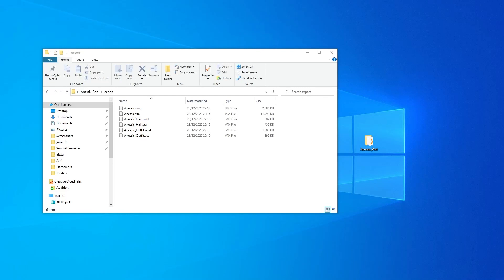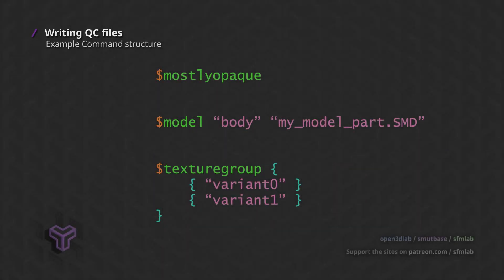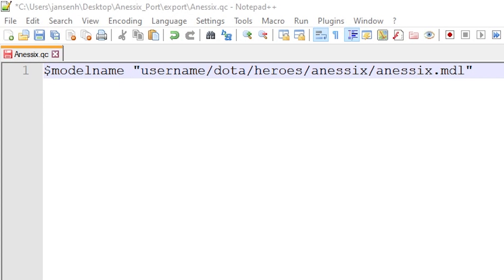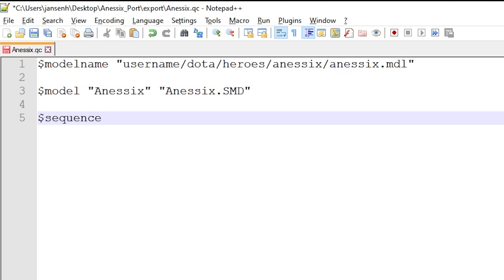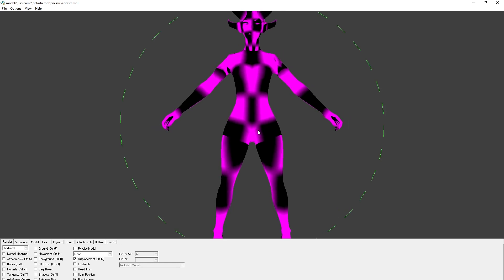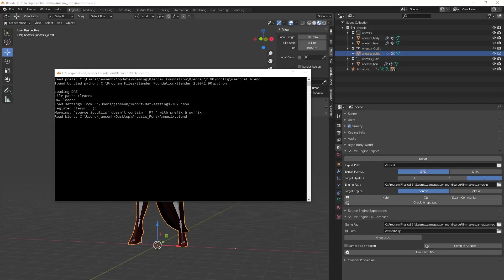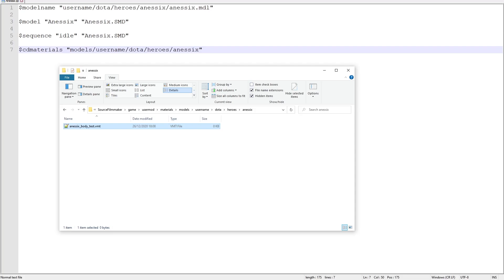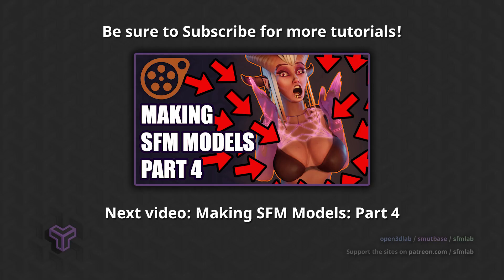Making SFM models: Part 3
It is time to write our first QC file and compile our first Source Filmmaker model. We also write our first VMT material file.